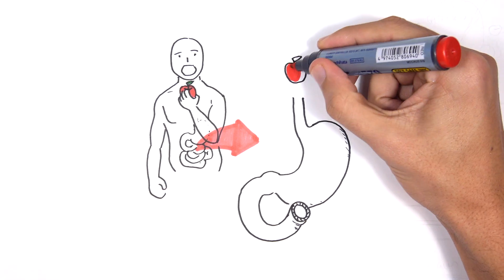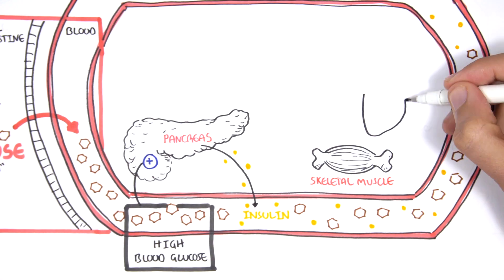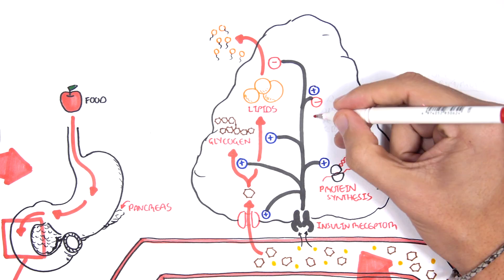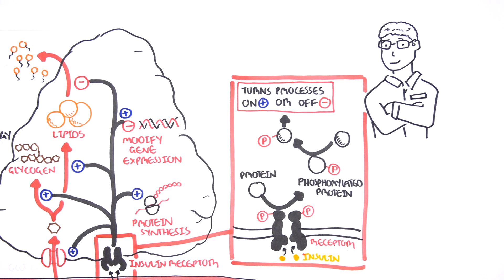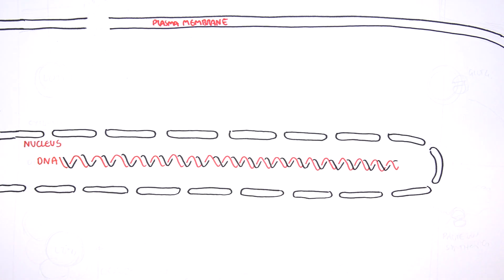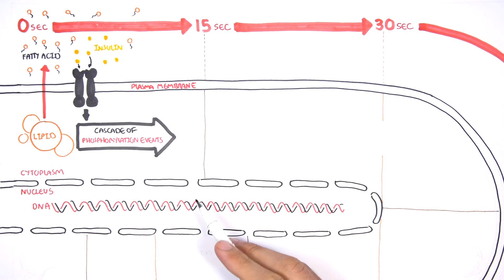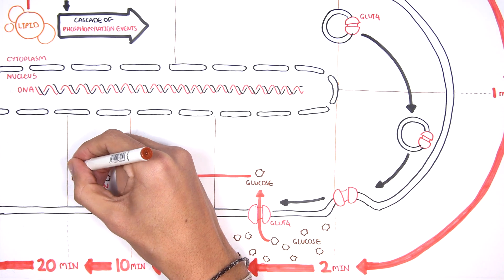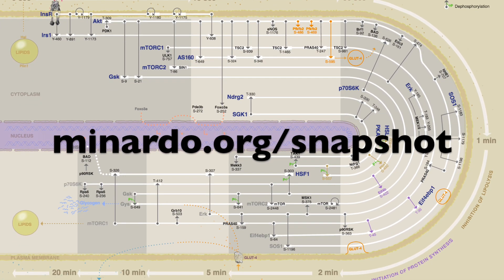Insulin Signalling Pathway Minardo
Explore the insulin signaling pathway with the Minardo framework, highlighting key molecular steps from insulin receptor activation to glucose uptake. This video simplifies complex biochemical processes for better understanding of metabolic regulation and clinical relevance.